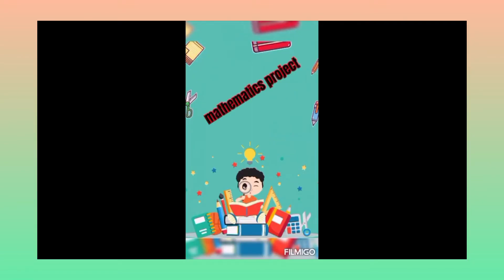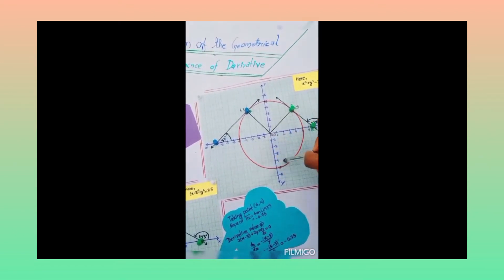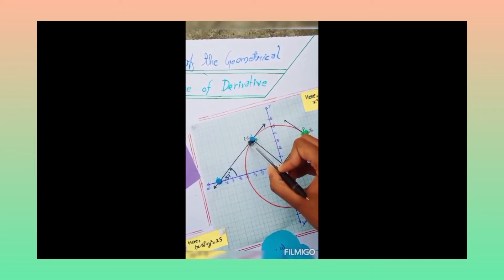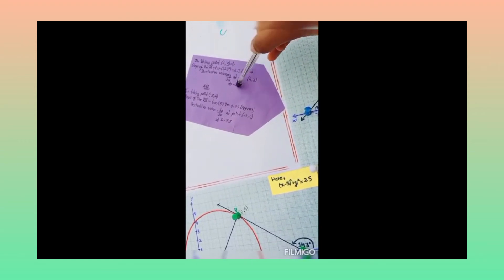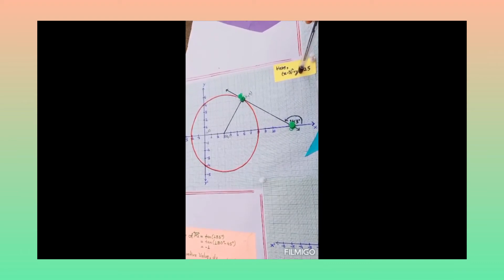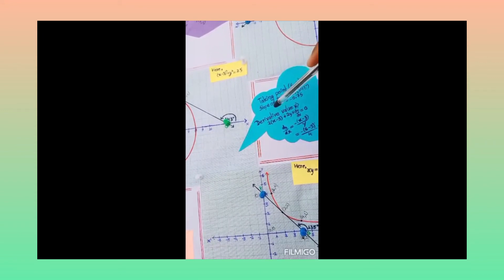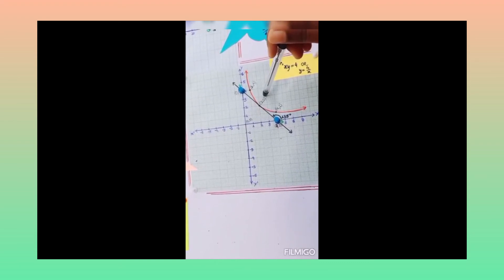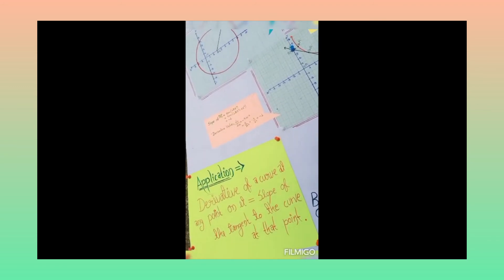Verification of the geometrical significance of derivative ll Class -11 ll maths activity -29